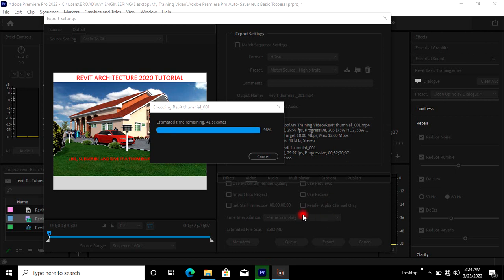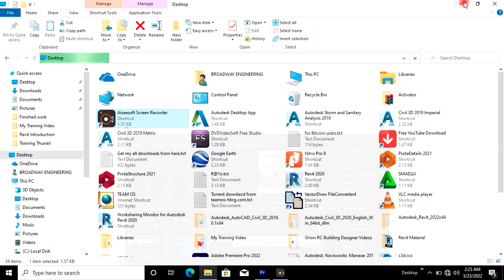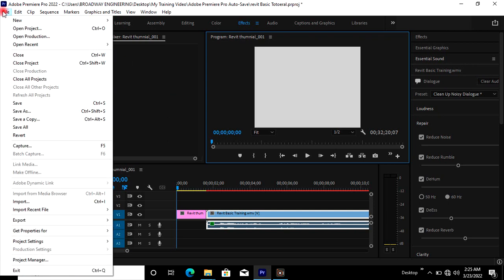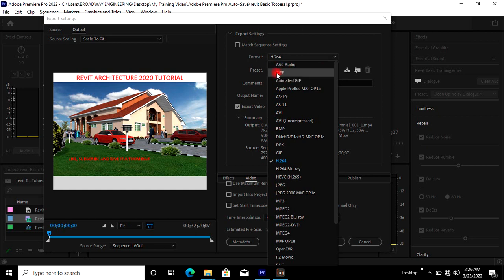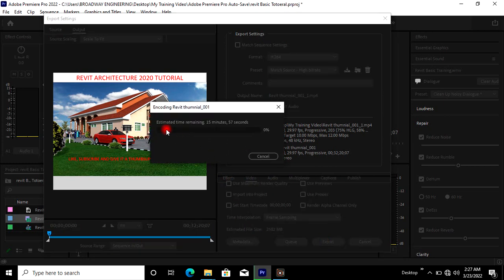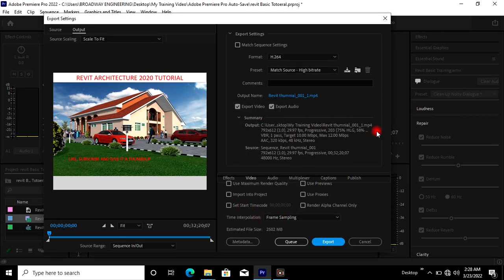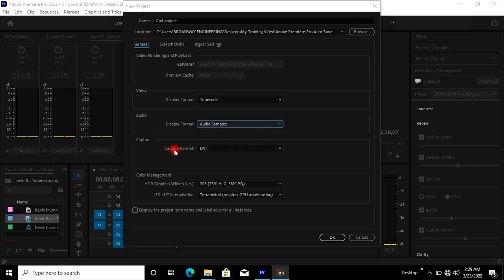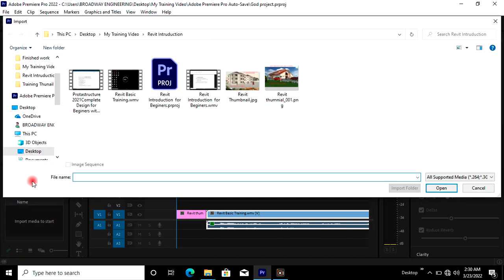Civil/Structural Training and Video Editing, 3D Animation and Project Mnagement Tutorials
Autocad, AutoCad Civil 3D, Revit Architecture/Reit Structure,Adobe Premirere Pro, Adobe After Effect, Microsoft Execl ,, Microsoft  word, , Microsoft  Project Tutorial,
Prota Structure and Civil Cad